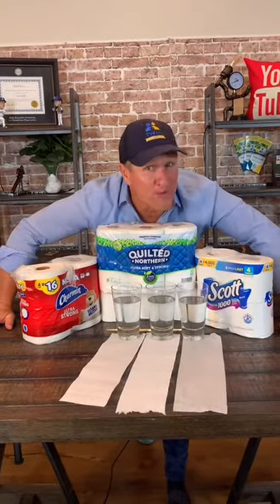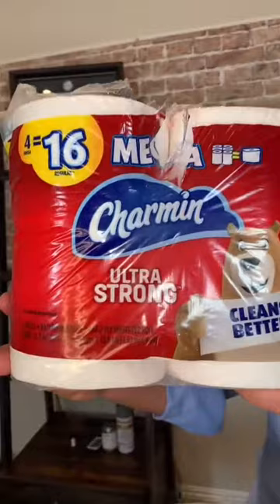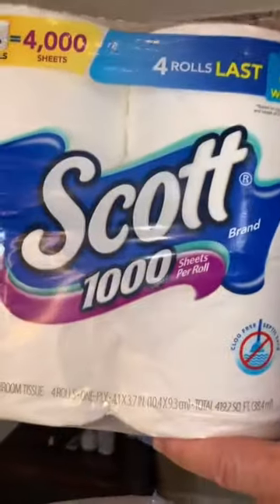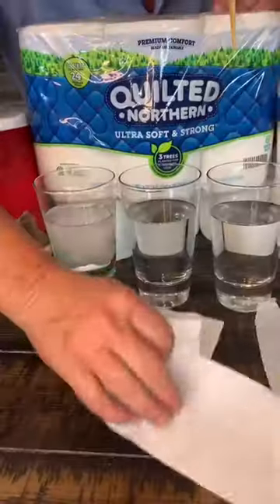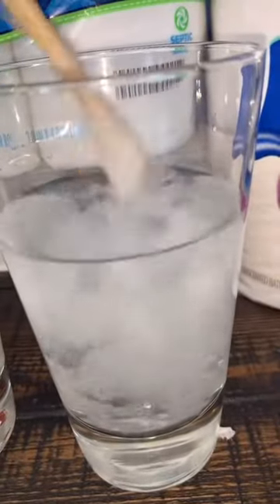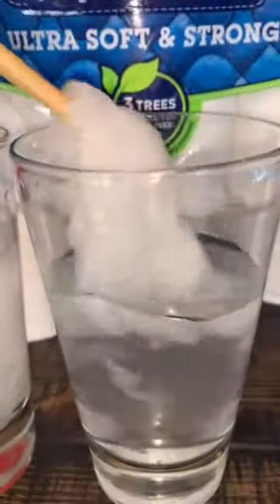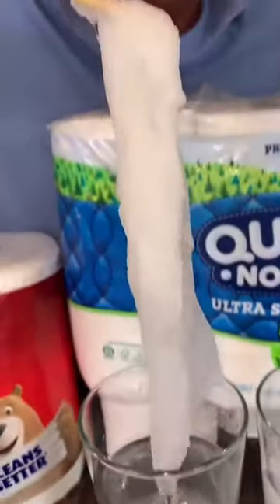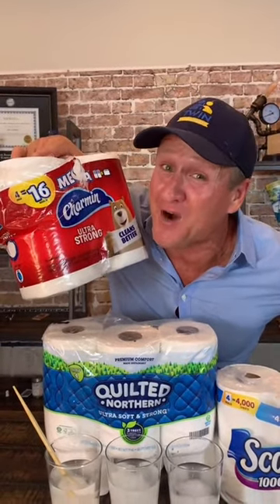WORST toilet paper that clogs your drains & septic!